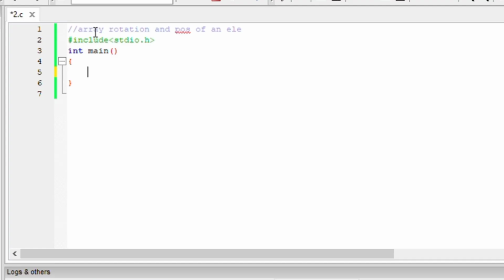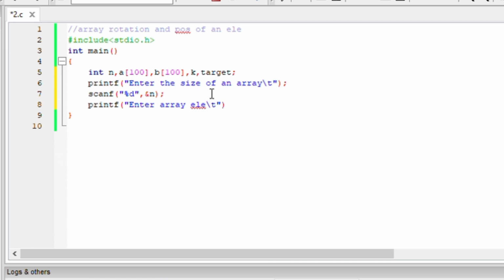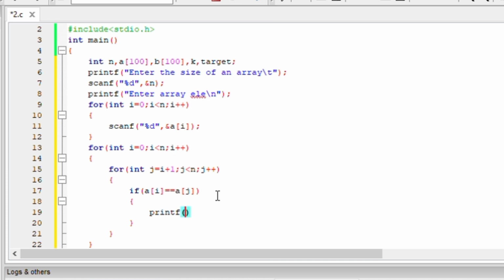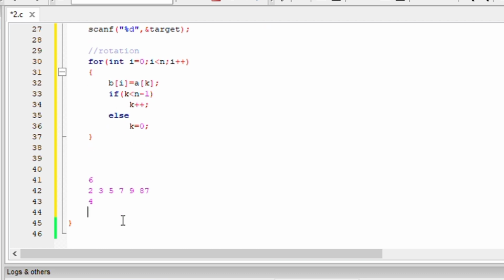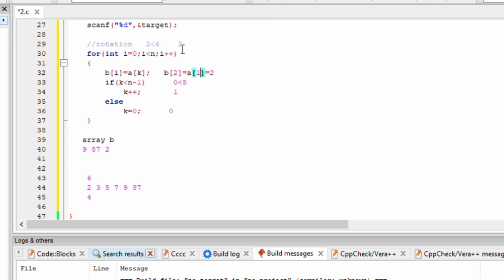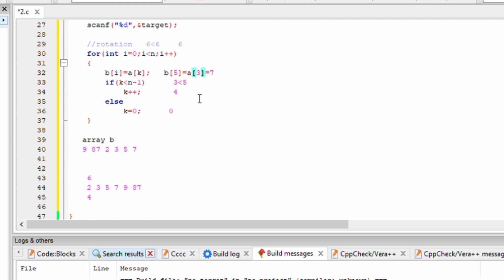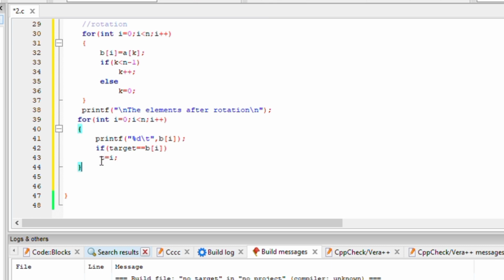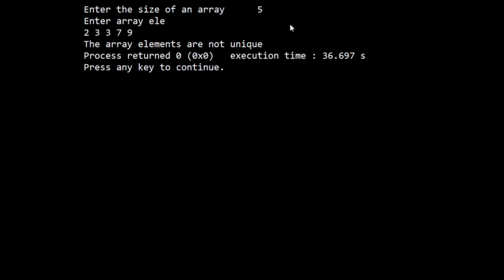Finding position of an element and rotation of an element